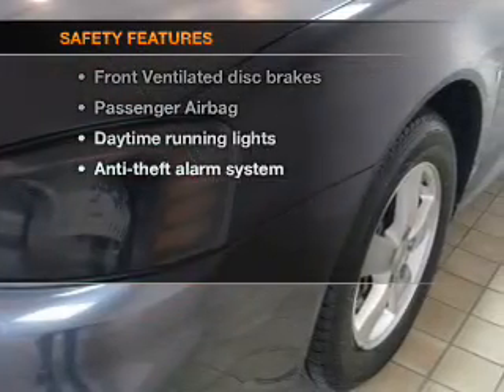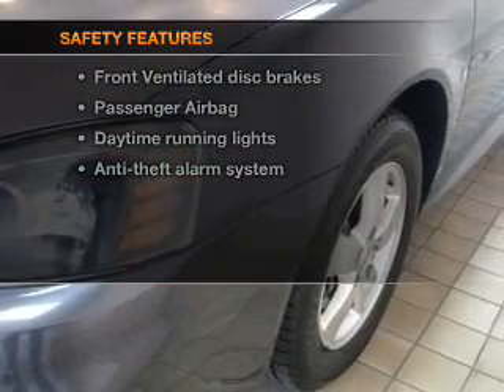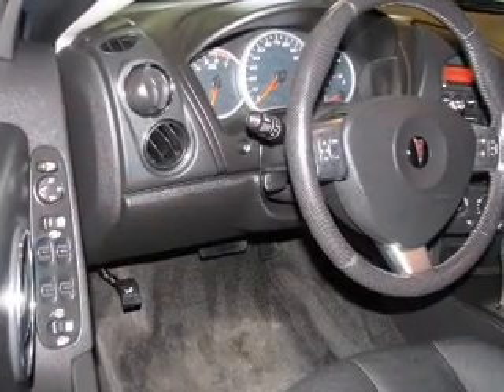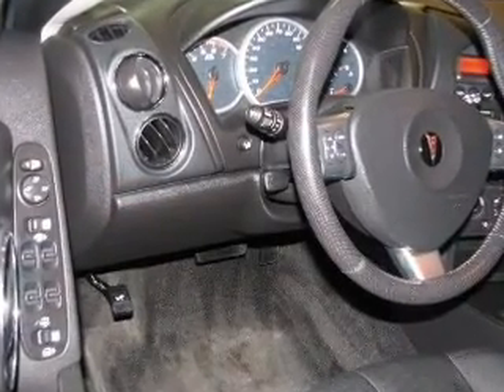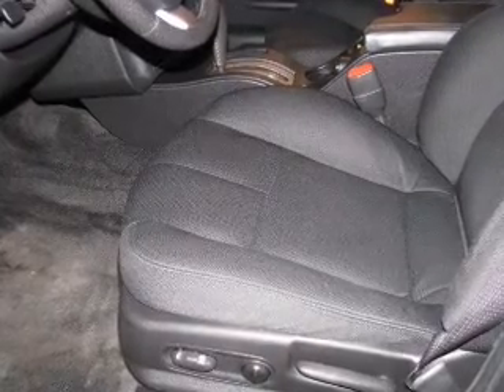2008 Pontiac Grand Prix - White Bear Lake MN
Year: 2008
Make: Pontiac
Model: Grand Prix
Trim: Base
Engine: 3.8 liter 6 cylinder 12 valve
Transmission: 4-Speed Automatic
Color: Slate
Mileage: 102812
Address:
1801 E. County Road F